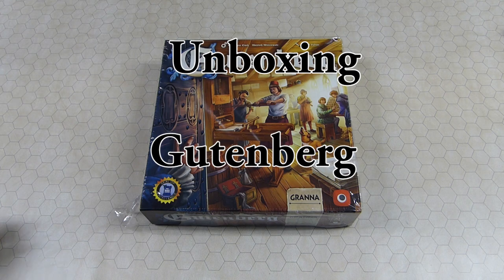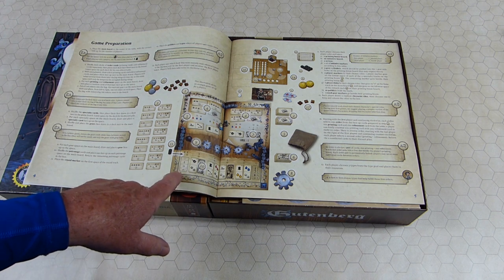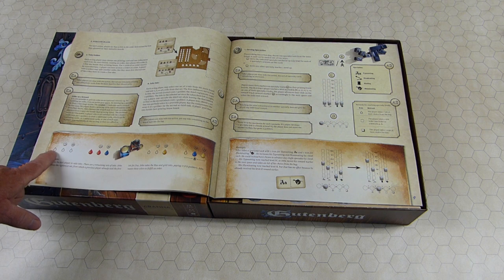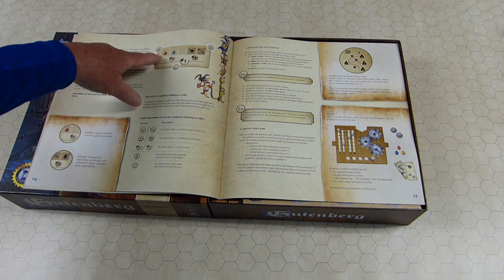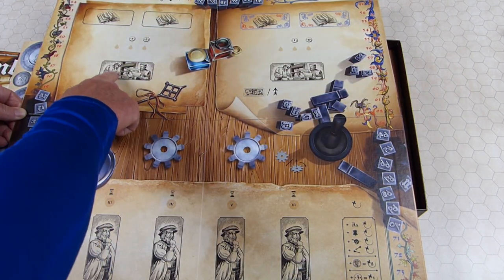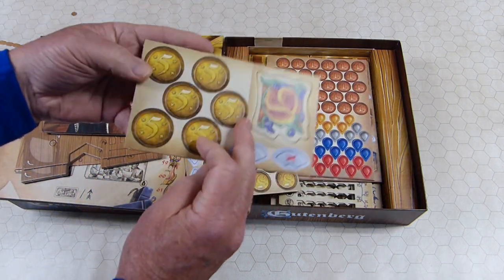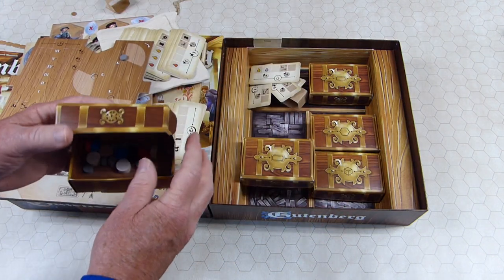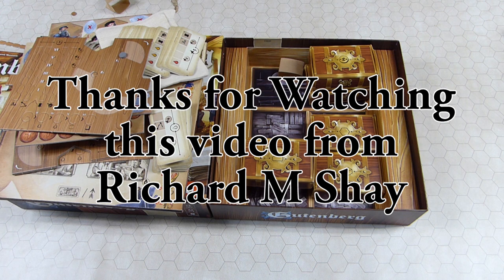Gutenberg Unboxing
Unboxing Gutenberg, a game designed by Katarzyna Cioch & Wojciech Wiśniewsk. The game is published by Granna. The unboxing includes an overview of the rules.